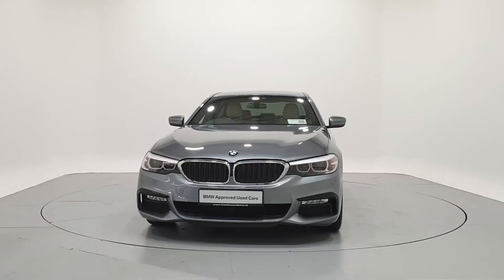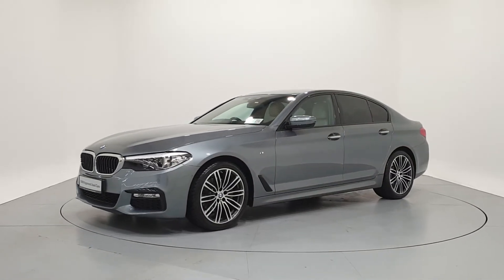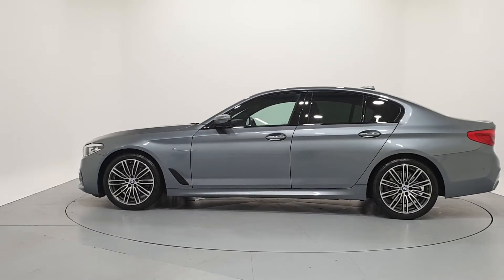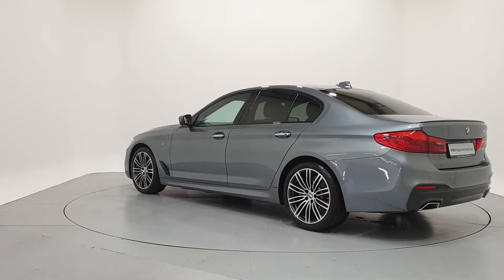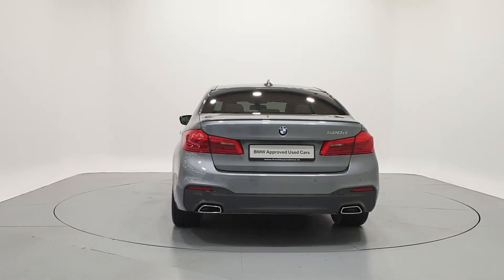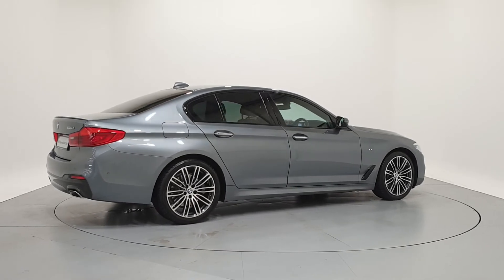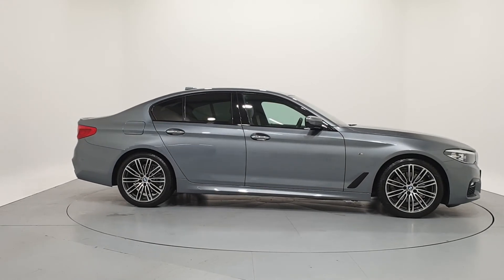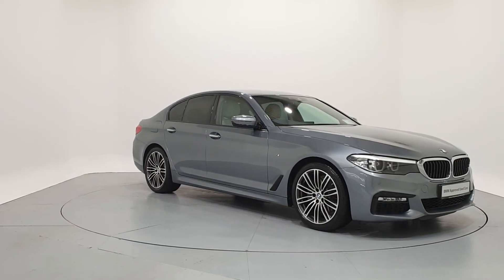181D36836 - 2018 BMW 5 Series 520d M Sport Saloon 39,950